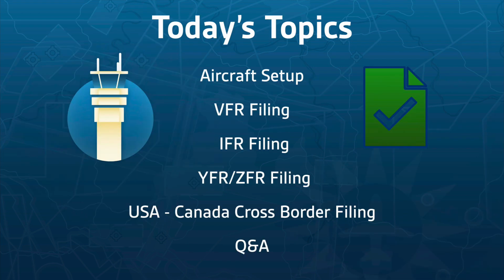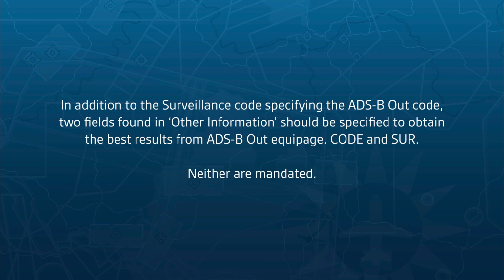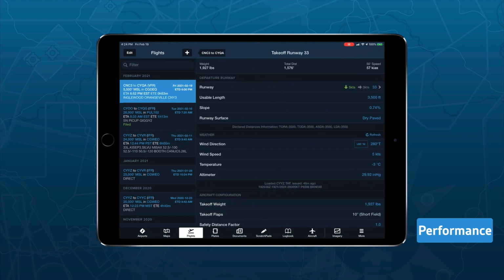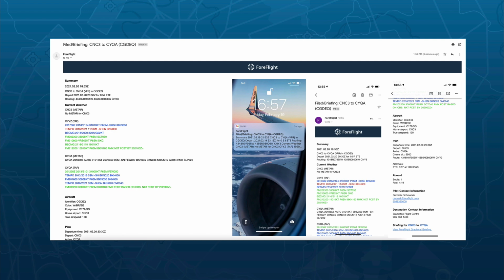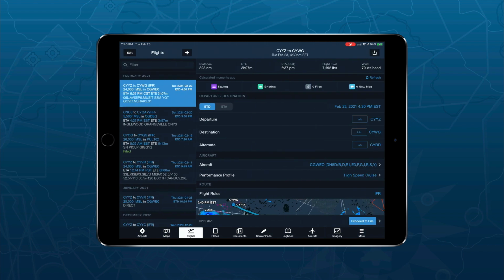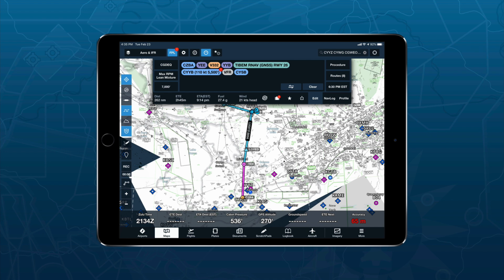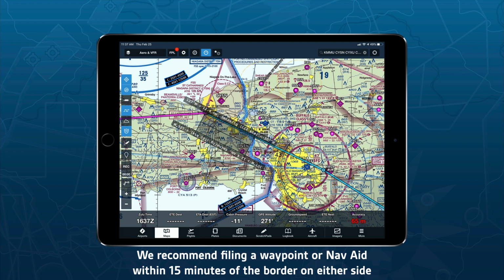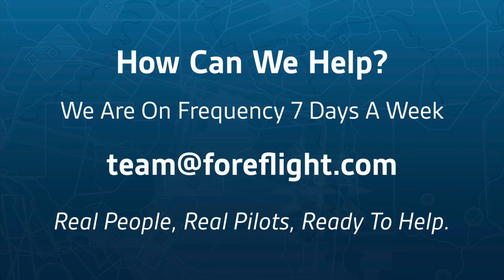ForeFlight on Frequency: Flight Plan Filing in Canada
Join ForeFlight Pilot Support Team member Dominik Ochmanek to see how easy it is to file IFR and VFR flight plans in Canada and between the US and Canada. Dominik will demonstrate the full workflow from creating a flight plan, sending it to the Flights view, generating a briefing, and filing the plan with NavCanada, as well as providing key suggestions for setting up your aircraft profile.